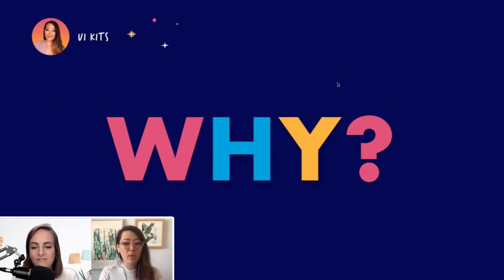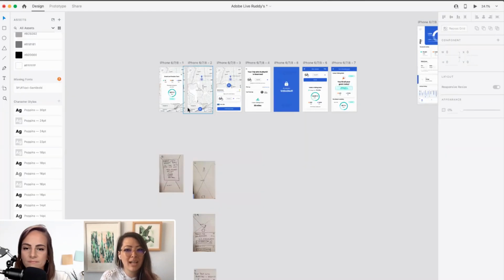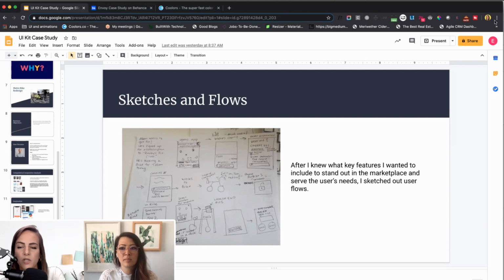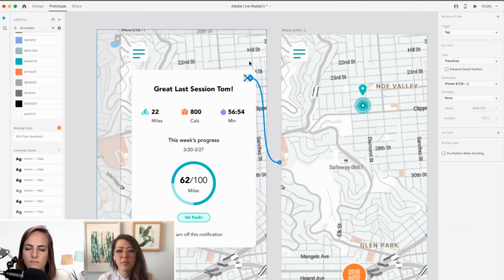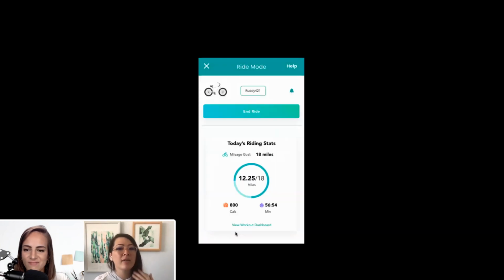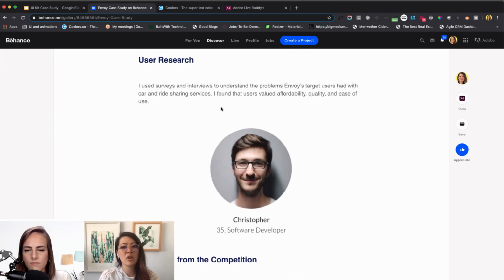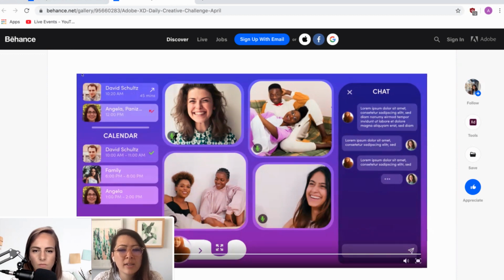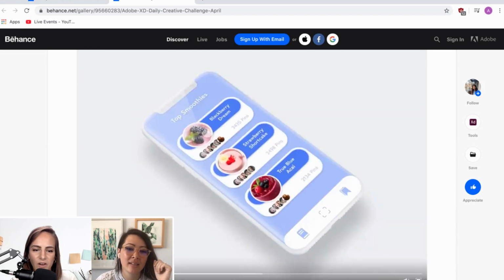Build Quick Prototypes Using UI Kits with Elizé Todd and Andrea Hock - 2 of 2 | Adobe Creative Cloud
Join UI/UX designers Elizé Todd and Andrea Hock on Adobe Live as they design in Adobe XD! Over the two-day experience, Elizé will showcase the power of UI kits and plugins as she moves from sketches to high fidelity designs. We’ll wrap with pro tips on how to prototype and present user experiences to clients using XD!

Guest Elizé Todd is a UX Product Designer and Educator based in Los Angeles

Host Andrea Hock is a UI & UX Designer based in St. Louis, Missouri

Chapters
00:00 Start
31:30 Working with others
38:00 The importance of exiting popups
41:30 Auto animate
59:00 Using a prototype link
01:05:00 Designers, Developers, and Annotations
01:10:00 Dissecting Case Studies
01:53:00 Recap